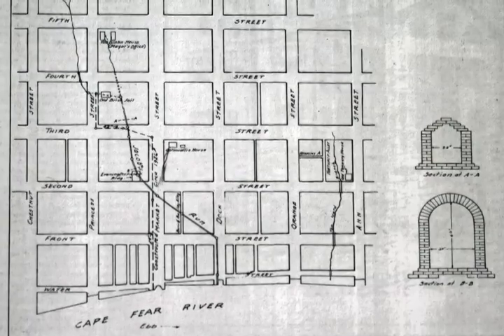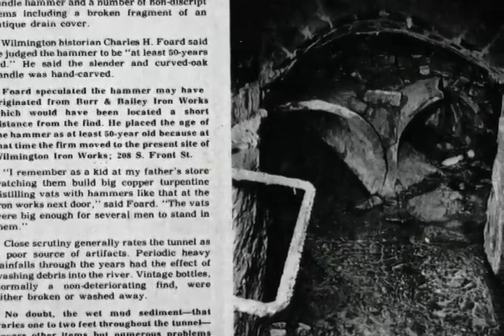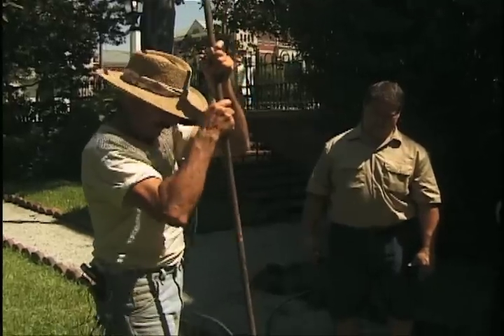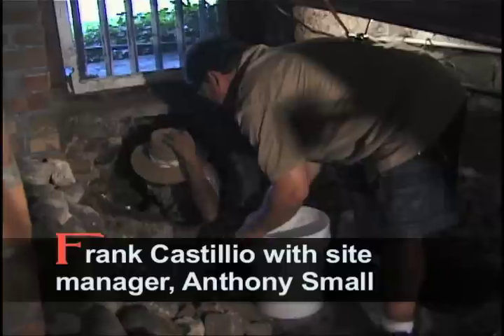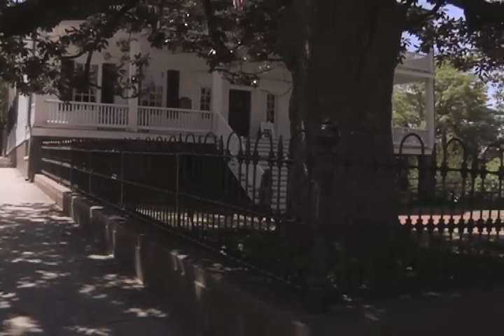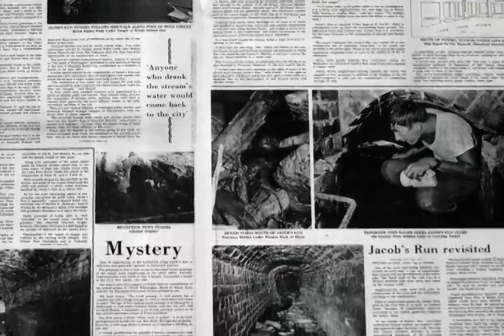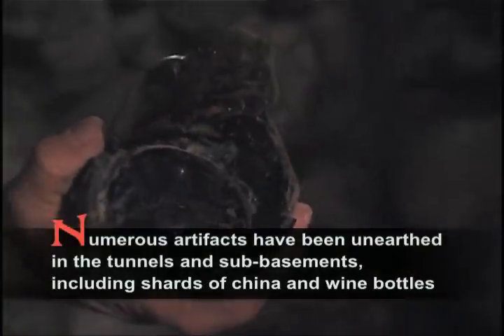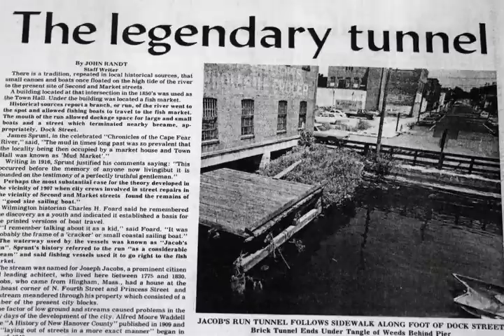Wilmington Tunnels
Unearthing the secret tunnels beneath the city of Wilmington.